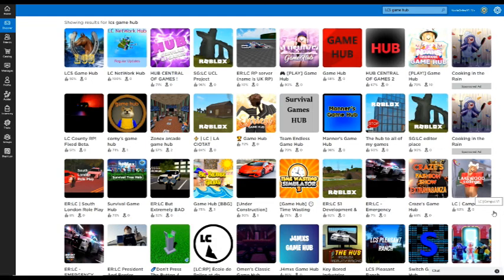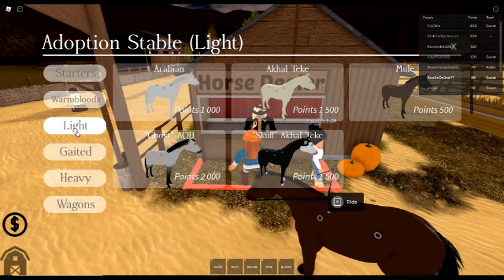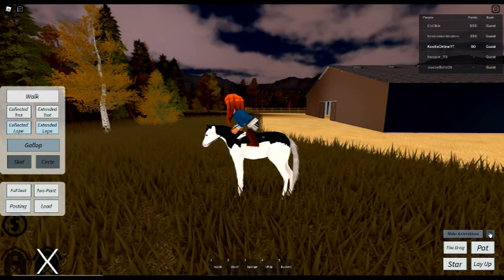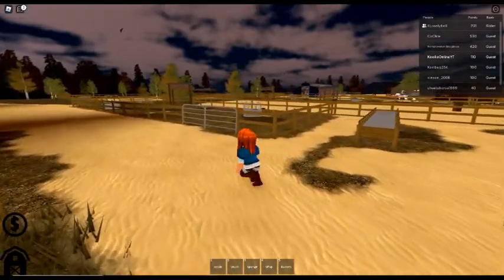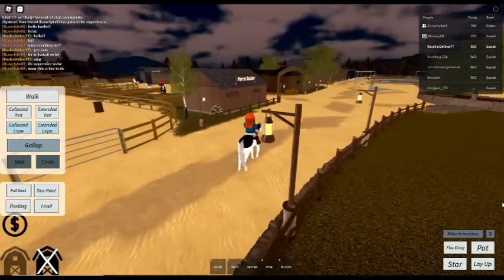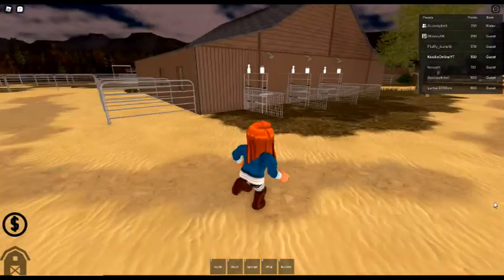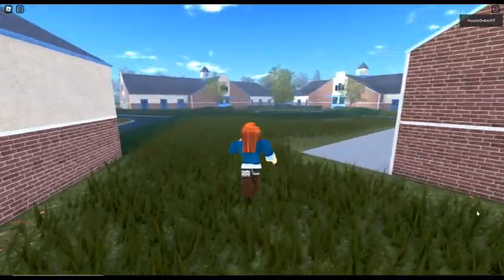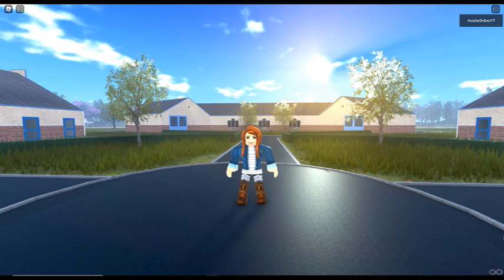Roblox Horse Games- LCS Game Hub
Hey guys! Today we are checking out LCS Game Hub by Lake County Stables
Thank you so much Melissa for the suggestion!
I'm also going to try something a bit different with Roblox Horse Games videos. For a little while I'm going to test out doing single videos for each game instead of doing 1 video with 4/5 games featured. Let me know what you all think in the comments below!
Want to see your favourite Roblox Horse Game in a video? Let me know down below in the comments!
It will take me a while to catch up on all your suggestions using this new video idea but be assured I have them all noted down and will upload daily to catch up
Also check out Ayyan who created the amazing song You & I for me to use in the background of my videos!!